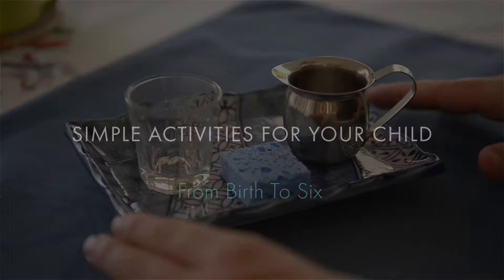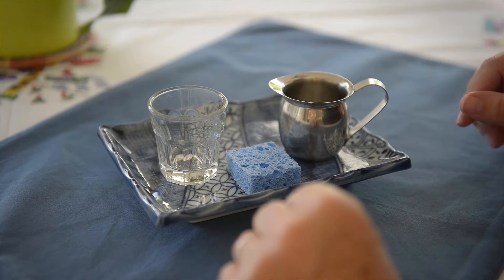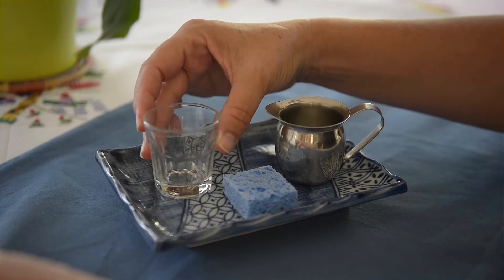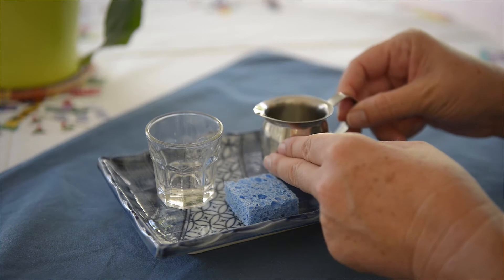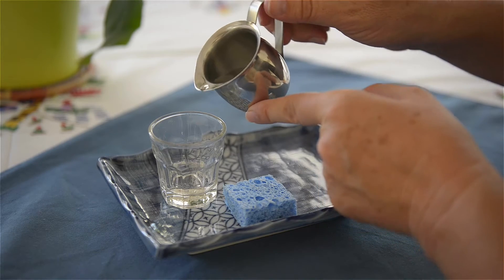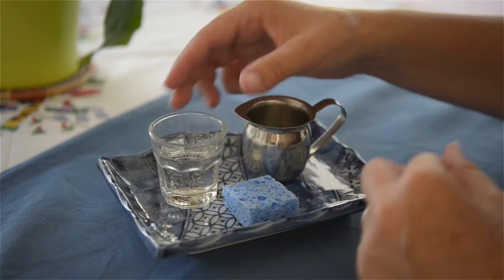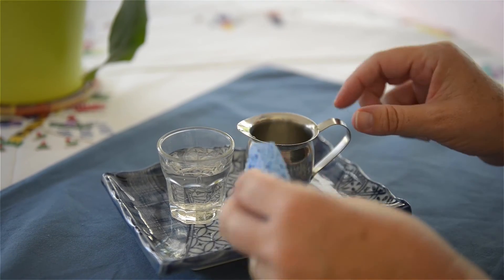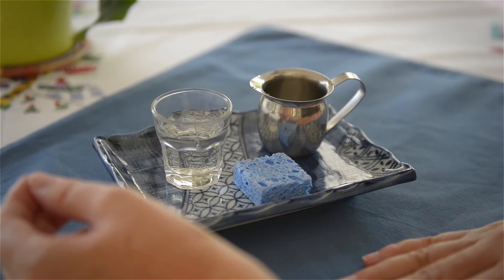GIVE YOUR CHILD A SHOT GLASS! Introducing a Cup by Jeanne Marie Paynel